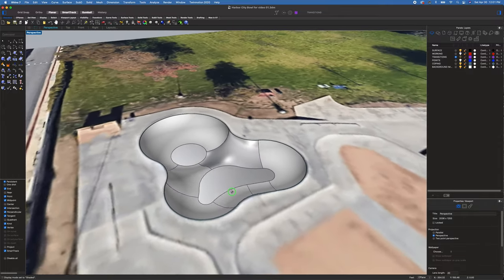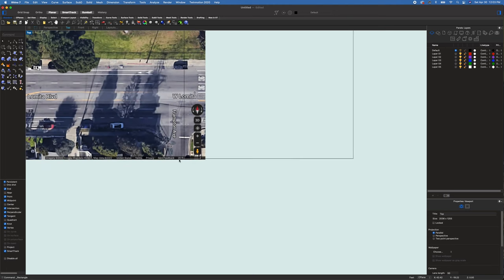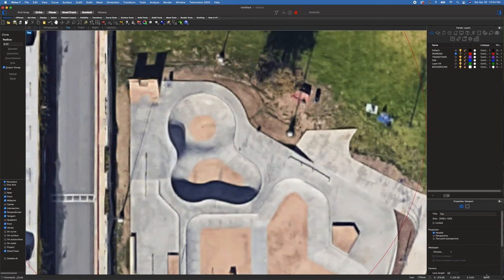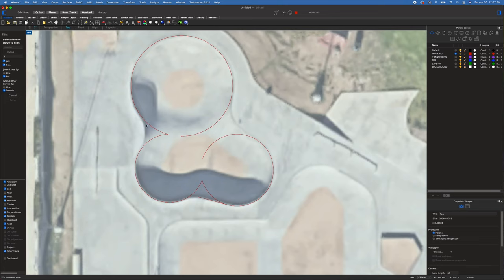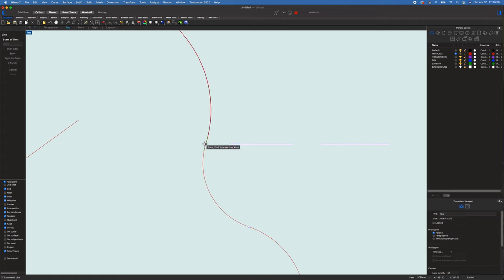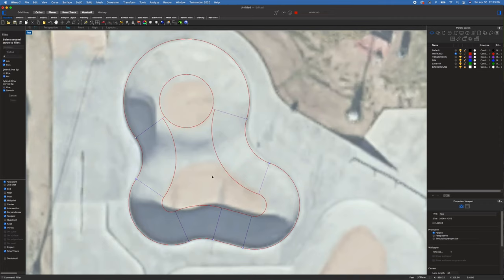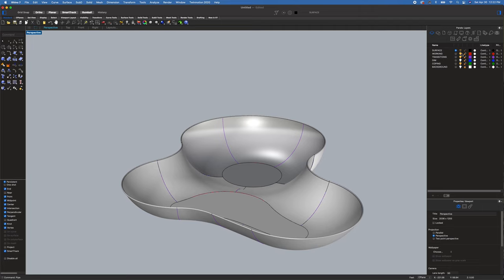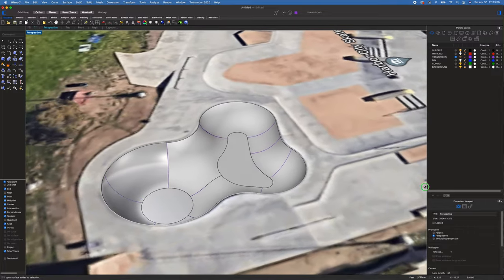Build a Skatepark Bowl in Rhino 3D - Harbor City Skatepark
Here's how I create a 3D model of the Harbor CIty skatepark from a satellite image. The design and build of this skatepark is by the amazing crew at Spohn Ranch.